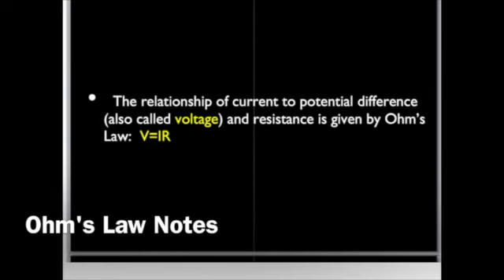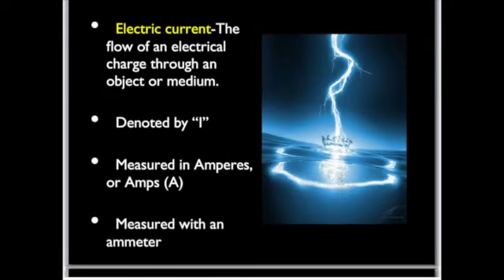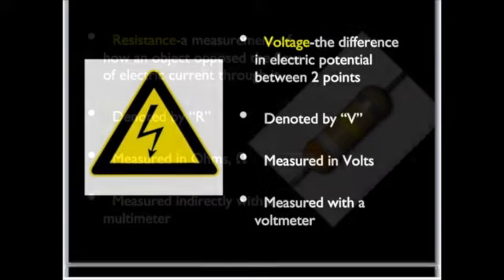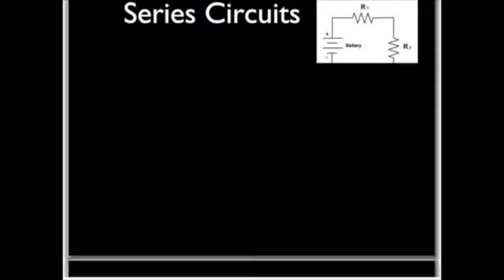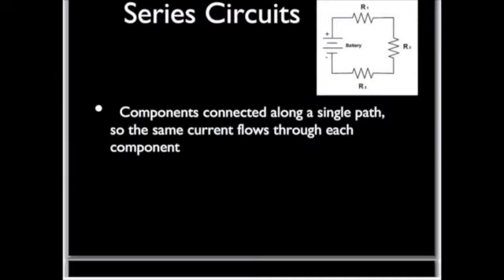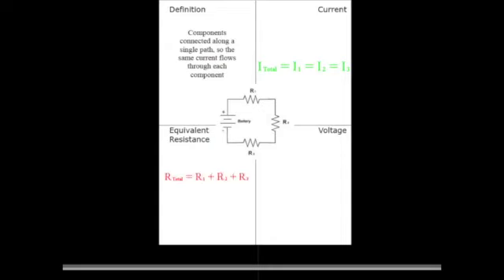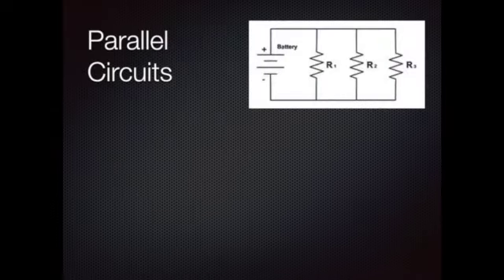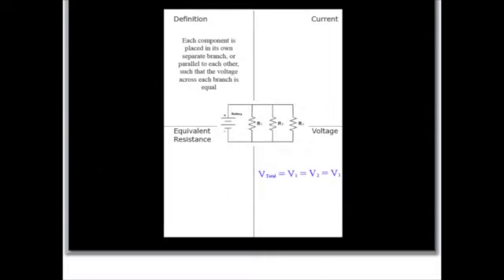Ohm's Law Notes-IPC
This video is about Ohm's Law Notes-IPC